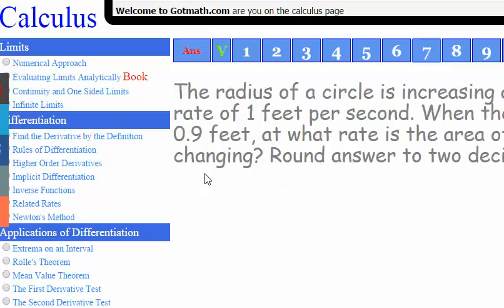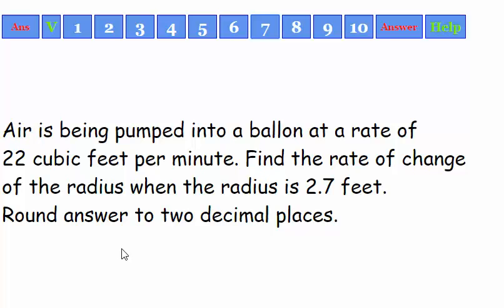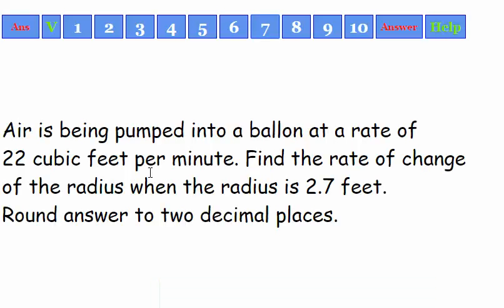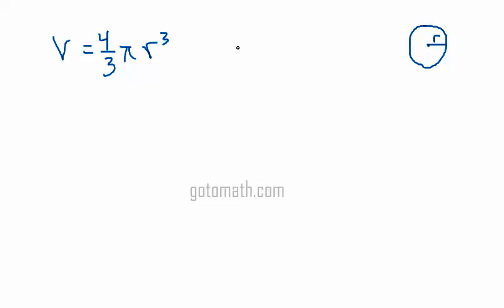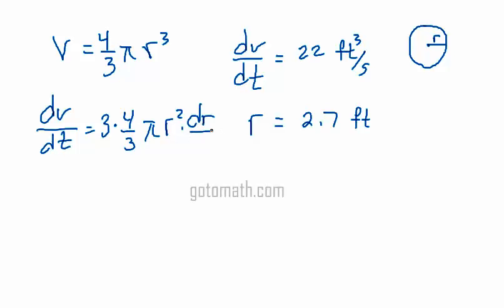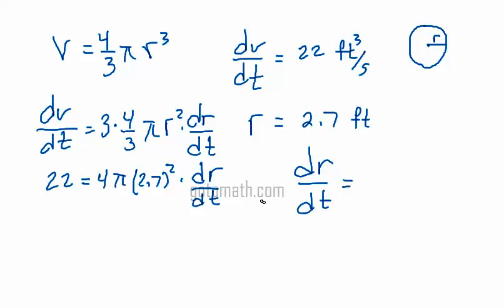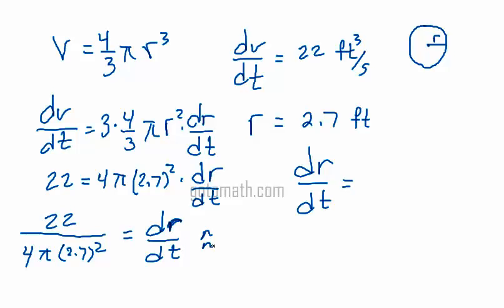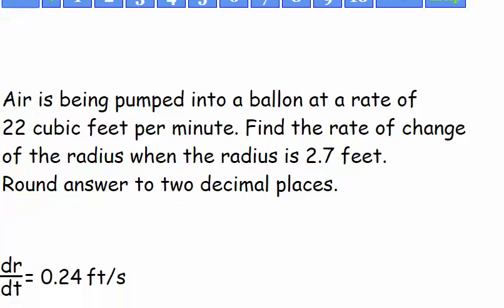Calculus Related Rates b7p2